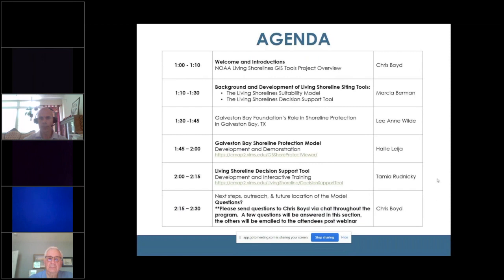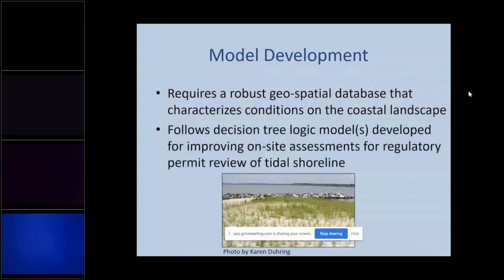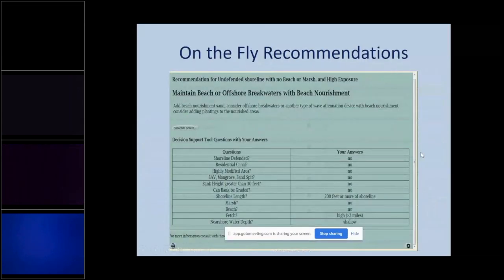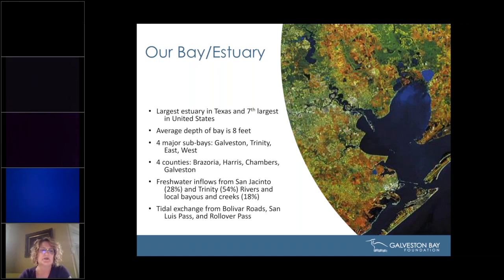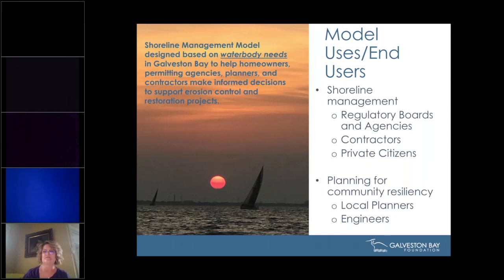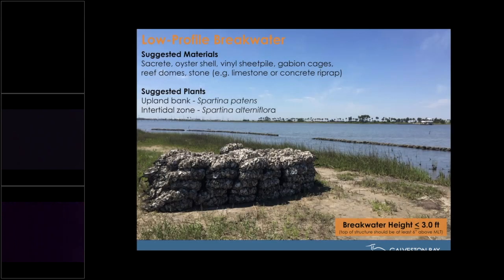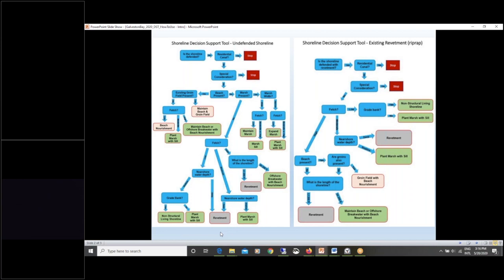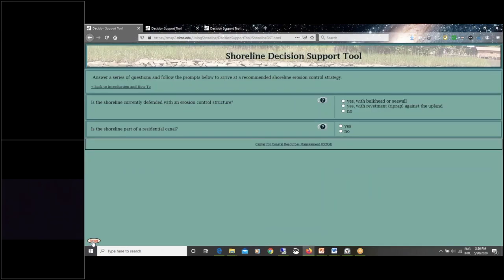GBF Webinar Video 50 20 2020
Galveston Bay Shoreline Protection Model webinar